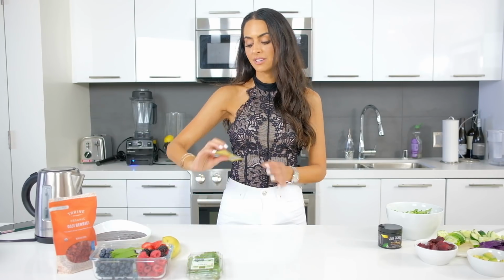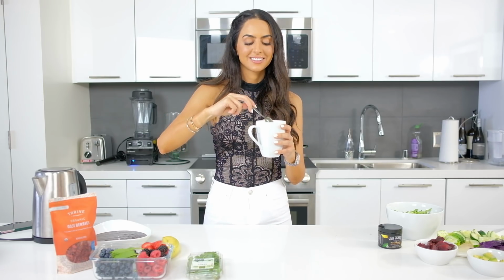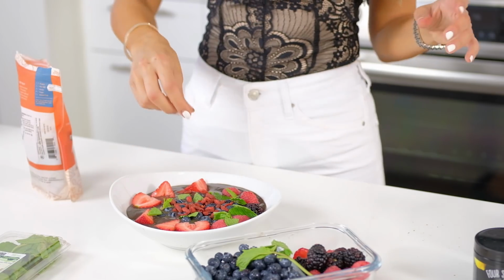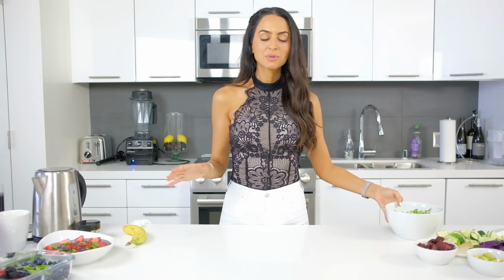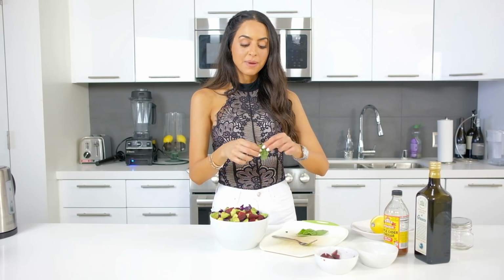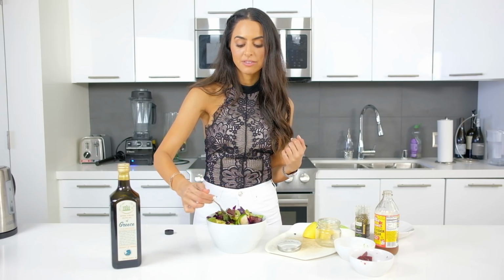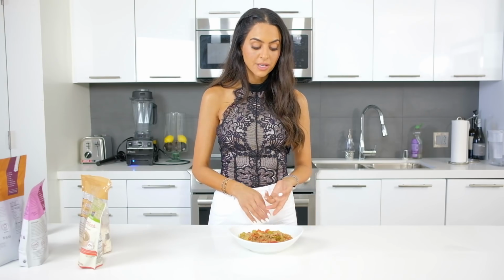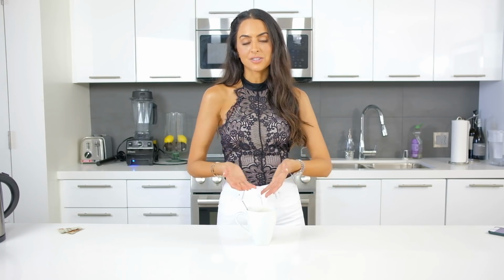What I Eat In A Day For Beauty | Dr Mona Vand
FYI - HERE ARE MY PERSONAL FAVS! ✩

Lion's Mane — for when I need help concentrating during work

Chaga — love taking this in the AM to help kickstart my day

Cordyceps — for an energy boost pre-workout

Reishi — love this in the evening to help me relax and unwind

NOTE: All of these mushrooms can also be consumed throughout the day, whenever they are needed most! The entire Four Sigmatic catalog is vegan, gluten-free and super affordable :)  ** International shipping is available.**